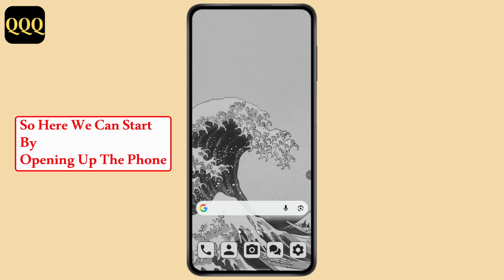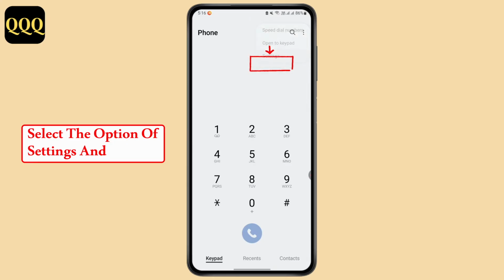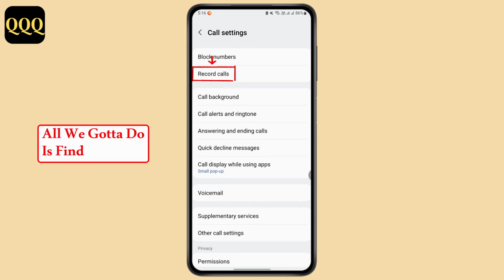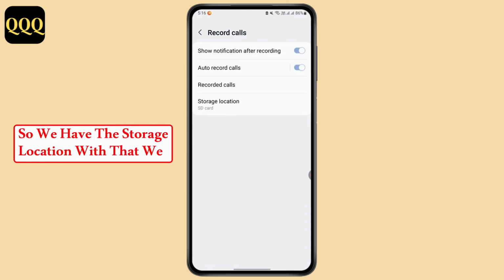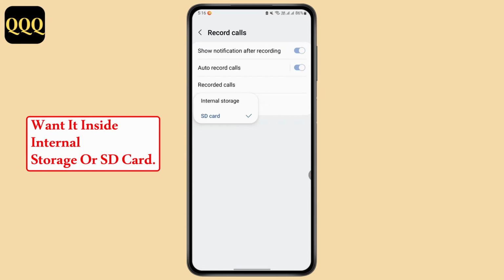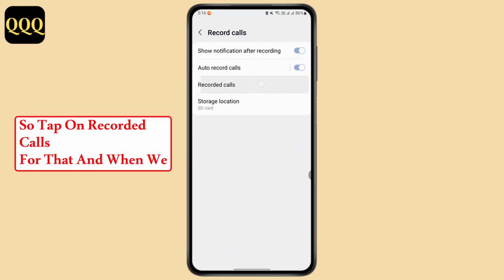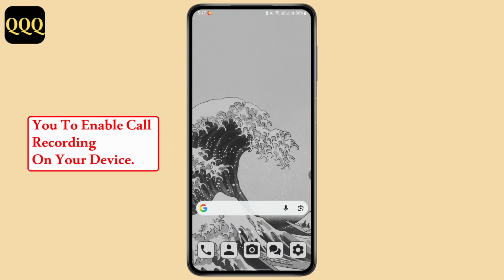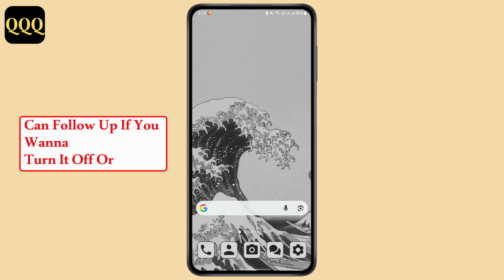How To Enable Call Recording In Samsung ?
How To Enable Call Recording In Samsung ?: Welcome to our step-by-step guide on "How To Enable Call Recording In Samsung!" If you're using a Samsung phone and want to record calls for personal, business, or important conversations, this video is for you. In this tutorial, you’ll learn how to enable call recording in Samsung, turn on automatic call recording, and use built-in features to record phone calls بسهولة. Whether you're looking to manually record calls or enable auto call recording on Samsung devices, this guide will help you understand all the settings and options available.

In this video, we will show:
How to turn on call recording on Samsung phone
How to enable auto call recording Samsung
How to record phone calls in Samsung
How to access recorded calls in Samsung

What you'll learn:
How do I enable call recording on Samsung?
Where is call recording setting in Samsung phones?
Can I automatically record calls on Samsung?
How to find recorded calls in Samsung device?
Why is call recording not showing in Samsung?